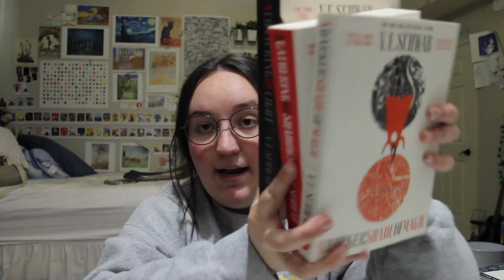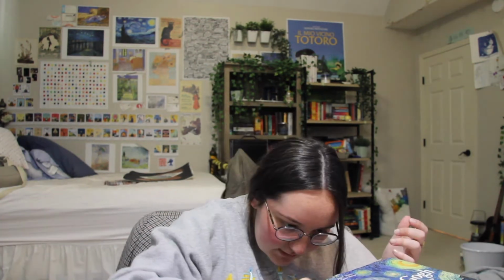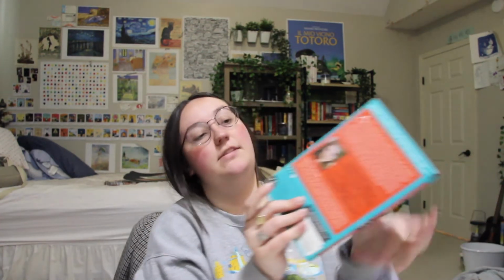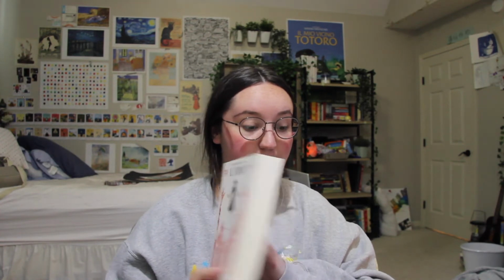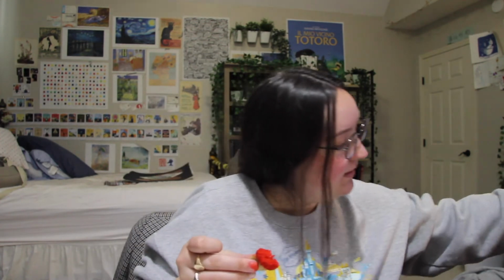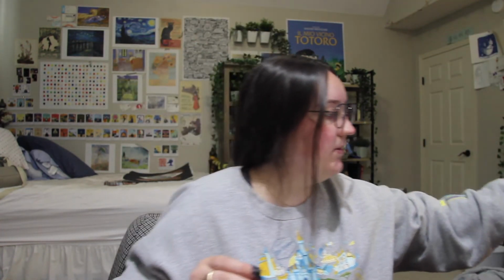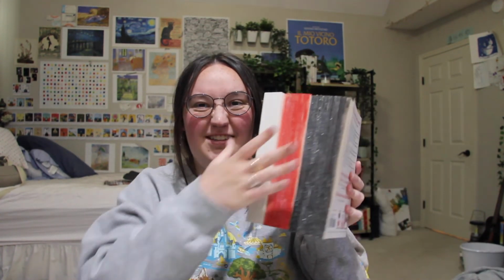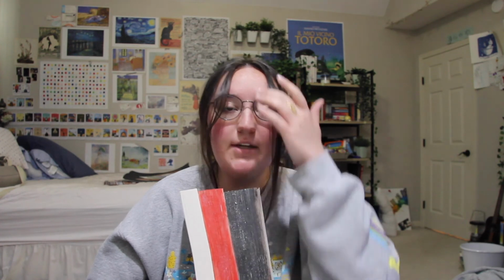I Tried: Staining Book Pages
Multimedia Editor Grace Ashley paints the edges of her books in an effort to make her bookshelf look even better than it already does. She doesn't regret it. Probably.